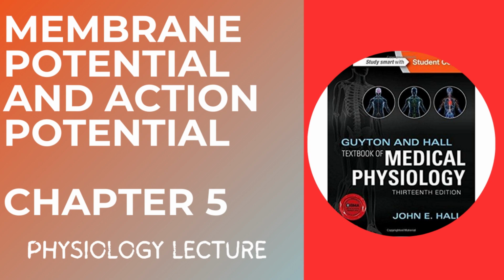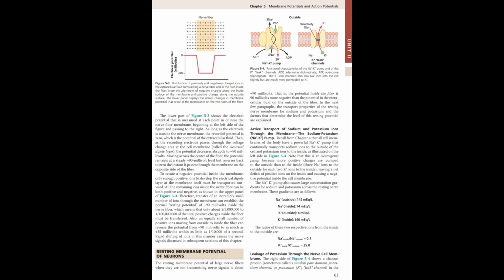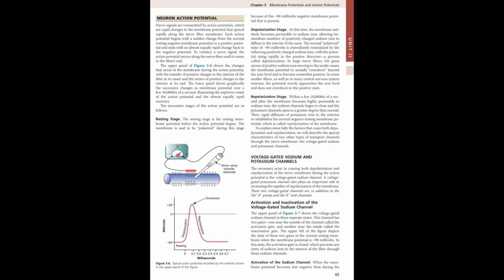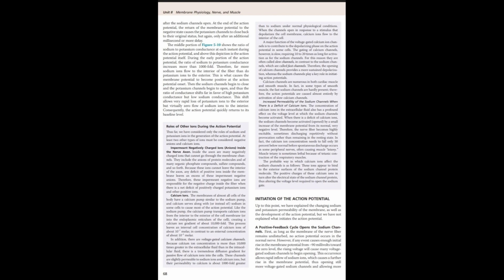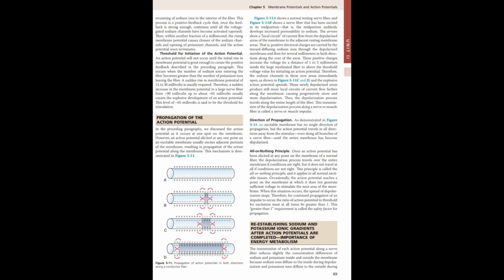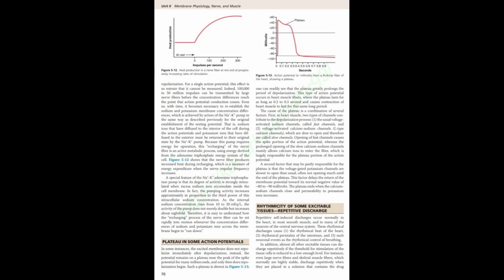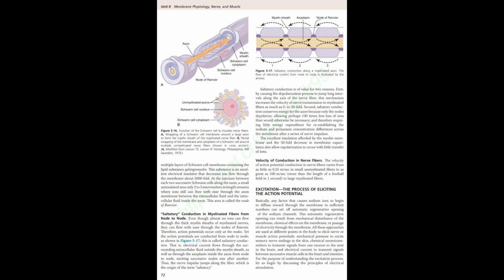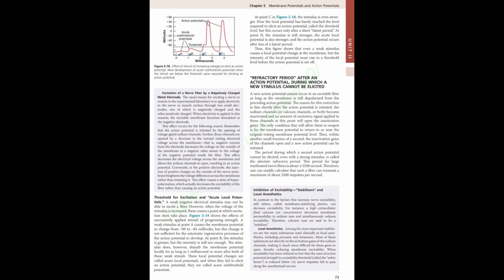Physiology Chapter 5 | Membrane Potentials and Action Potentials | Study Guyton With Me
Chapter 5 Membrane Potentials and Action Potentials
Important chapter to understand the resting membrane potential and action potential.